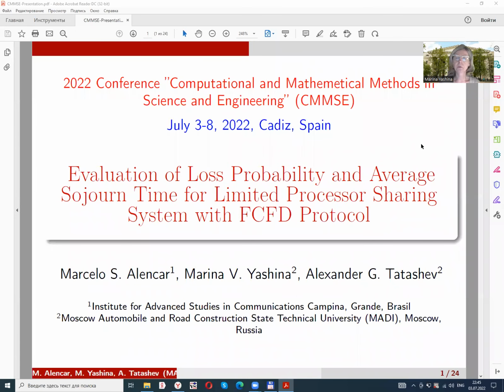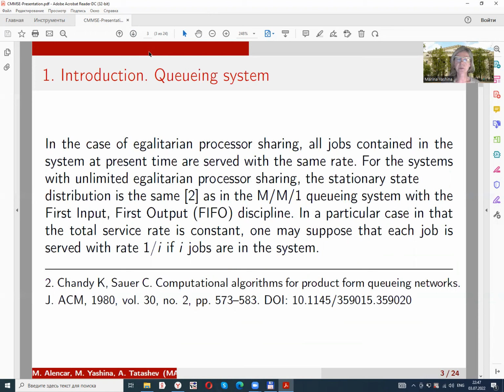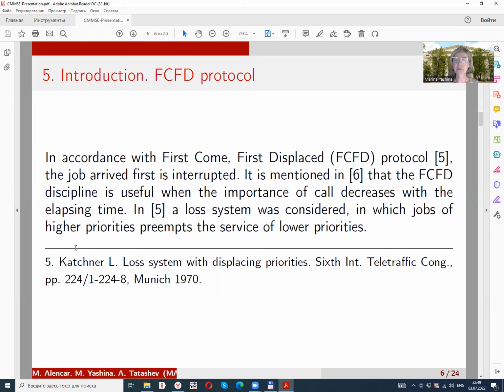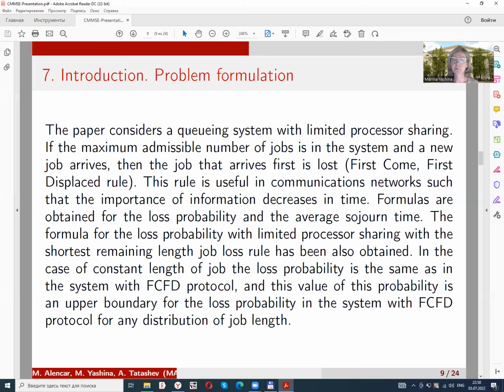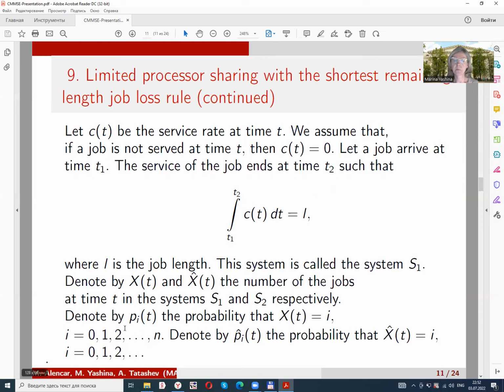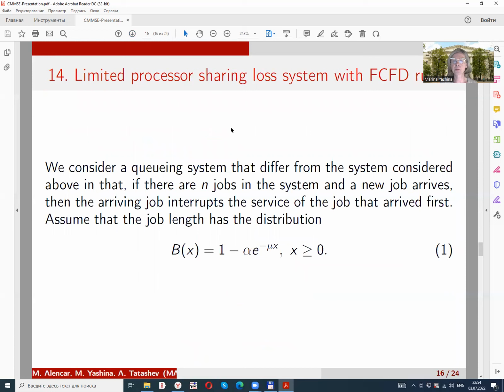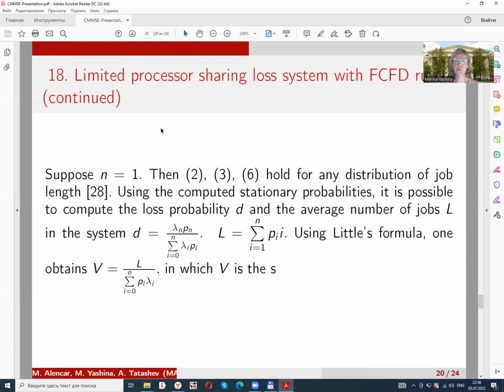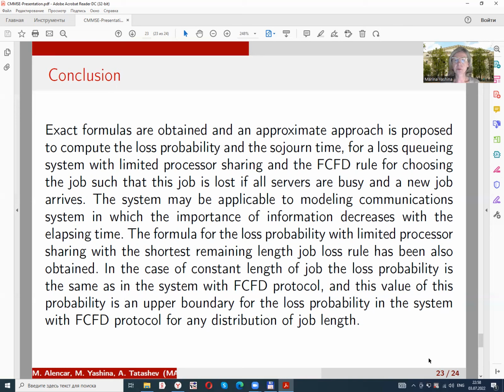CMMSE: Prof. Marina Yashina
Evaluation of Loss Probability and Average Sojourn Time for Limited Processor Sharing System with FCFD Protocol